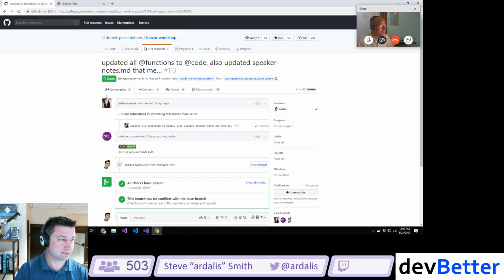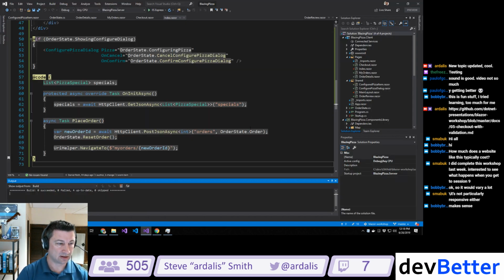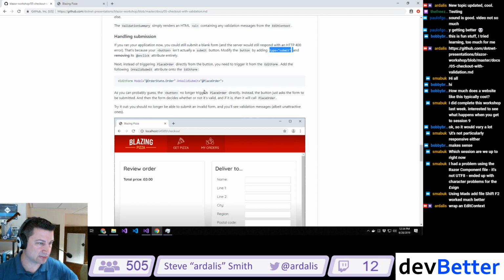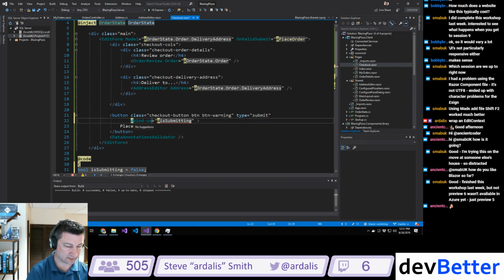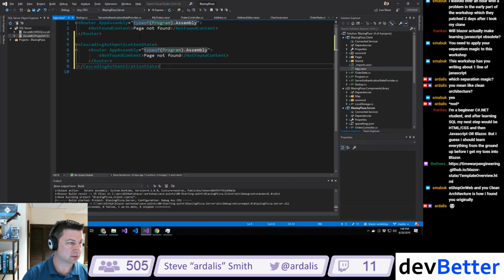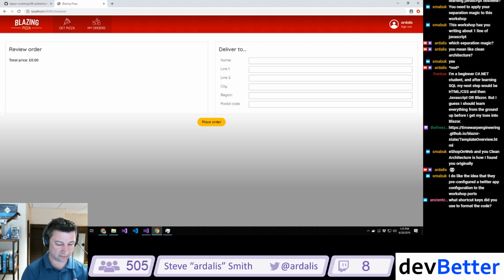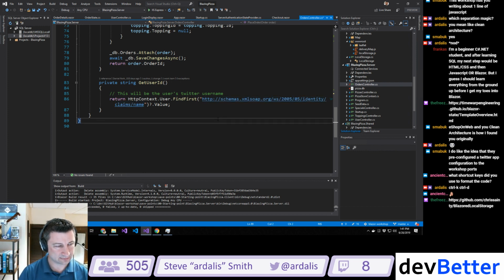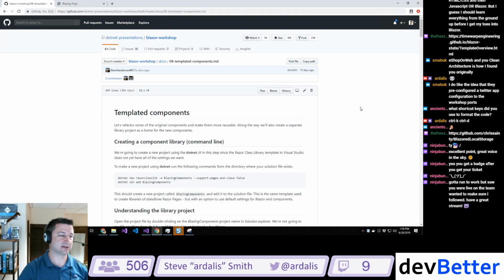Ardalis - Blazor Workshop From Scratch Walkthrough Part 2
Today's a continuation of the last session where we're continuing to build the Blazing Pizzas app found on the GitHub blazor-workshop repo.